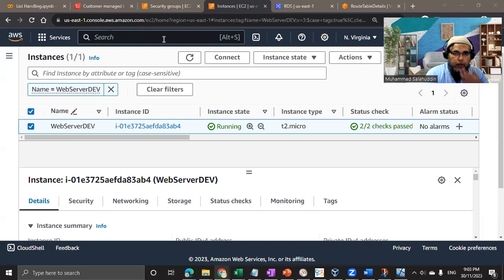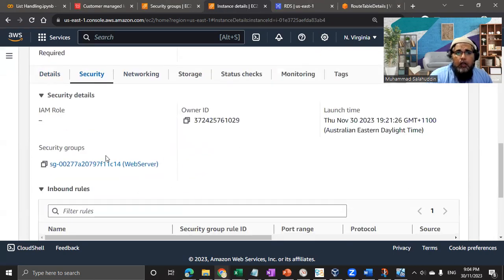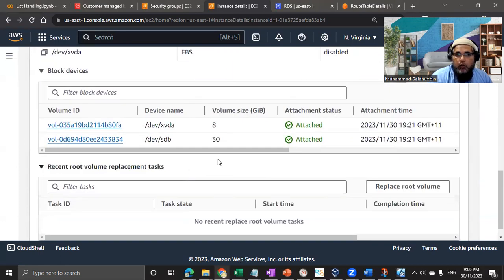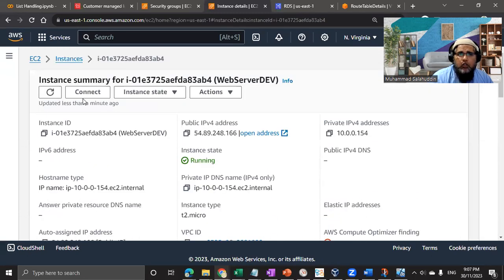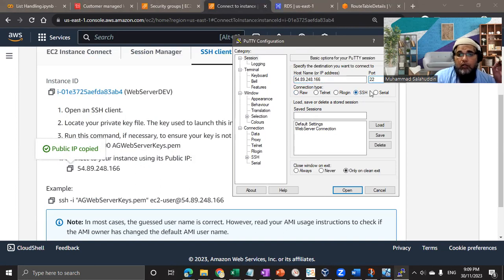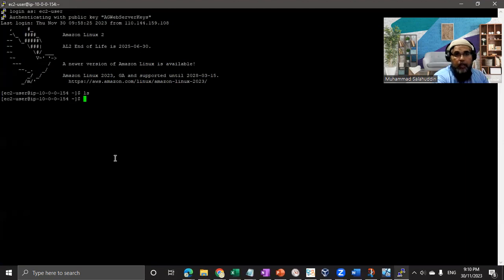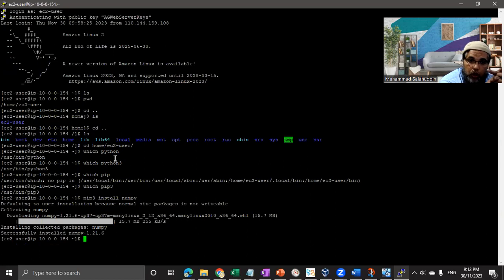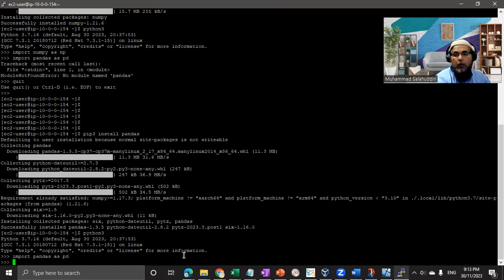A Detailed Walkthrough on Securing EC2 Connectivity: PuTTY and SSH with Private Key Authentication"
Connecting to Amazon Elastic Compute Cloud (EC2) instances using PuTTY and SSH with private key authentication provides a secure and efficient way to access your virtual servers in the cloud. PuTTY, a popular open-source SSH and telnet client for Windows, simplifies the process of connecting to Linux-based EC2 instances.

To establish a connection, you first need to obtain the private key associated with your EC2 instance during the instance creation process. Once you have the private key file (usually a .pem file), you can use it to connect with EC2 through Putty with SSH protocol.